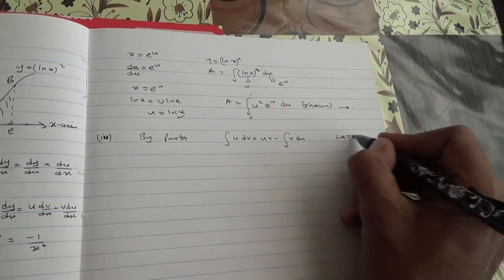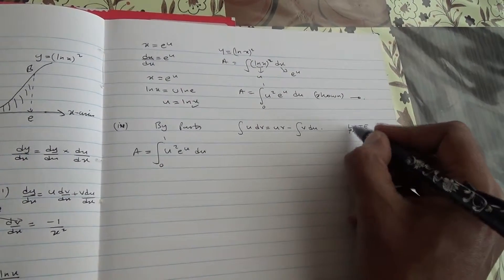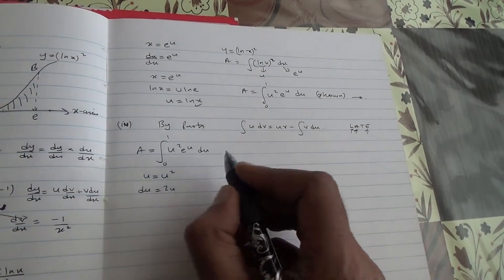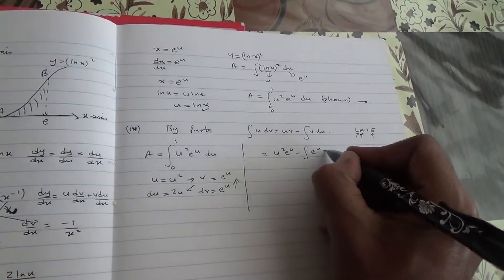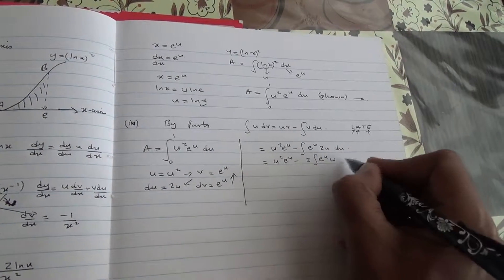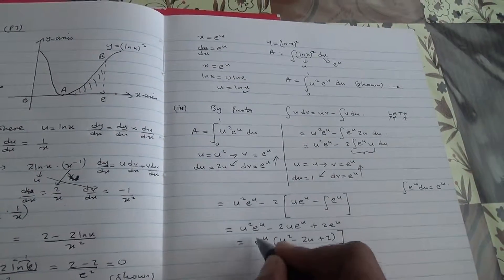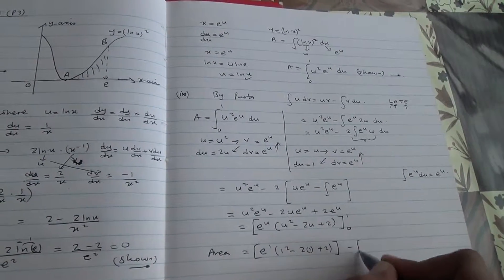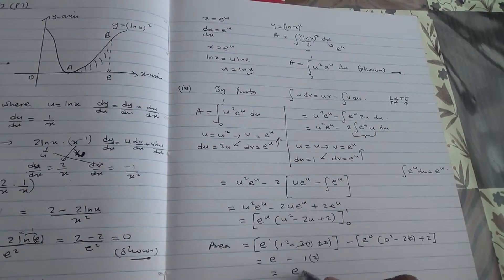June 2002 9709 3 P3 Q10 iii & iv HSC A Level Pure Maths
June 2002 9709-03 P3 Q10 (iii) & (iv) HSC A-Level Pure Maths